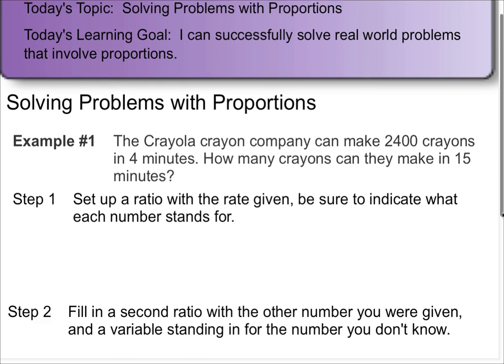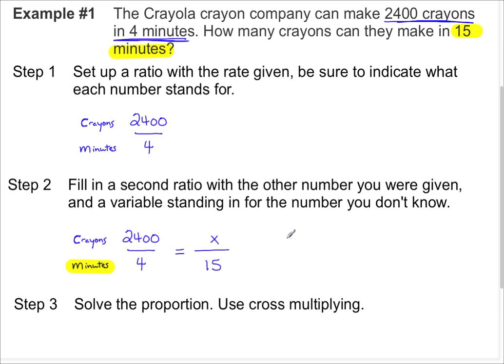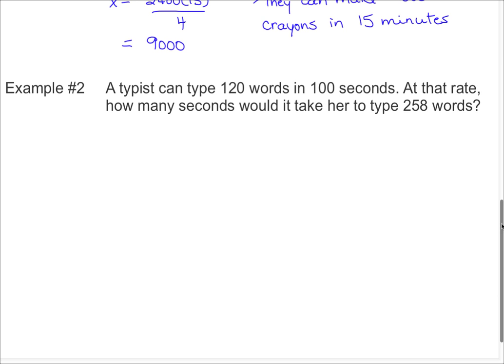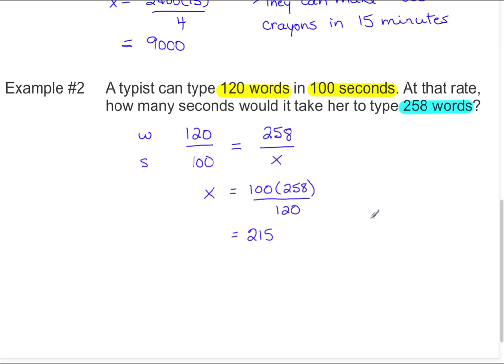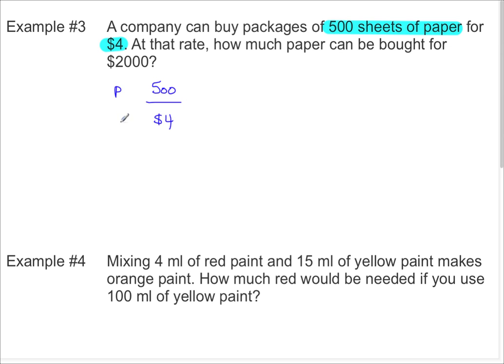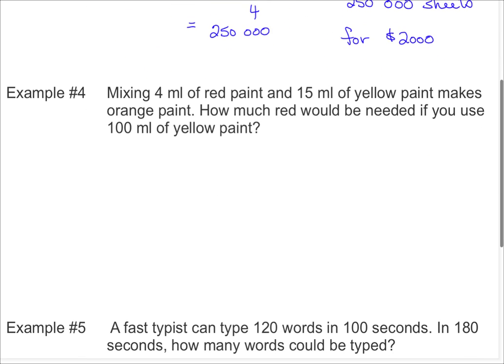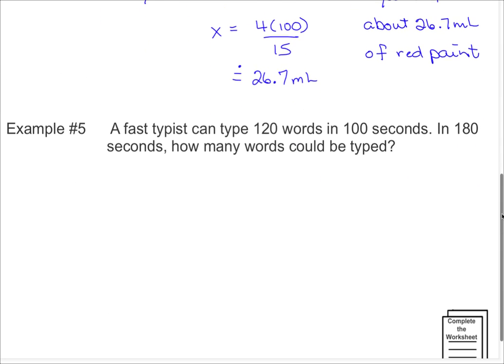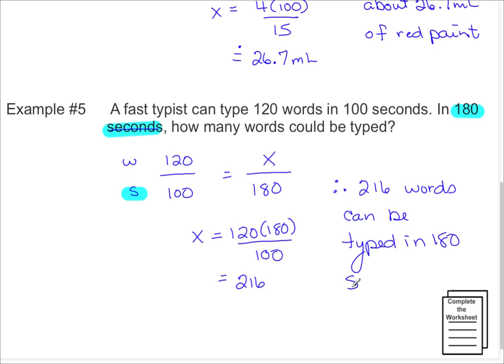MAT2L U1L4 Solving Problems with Proportion